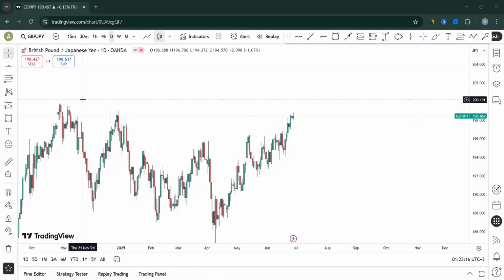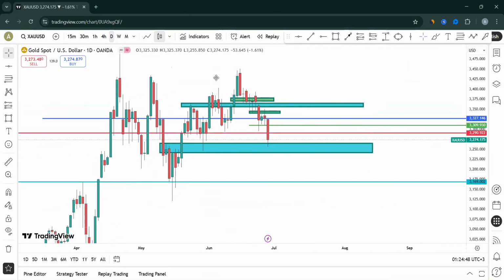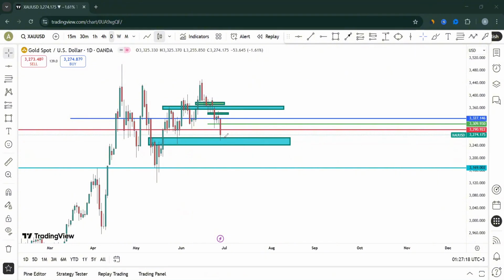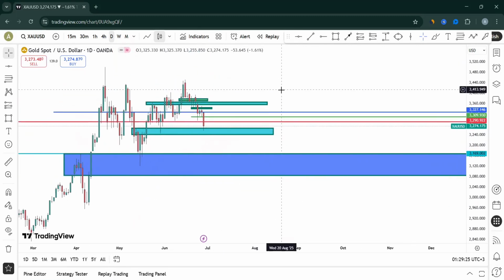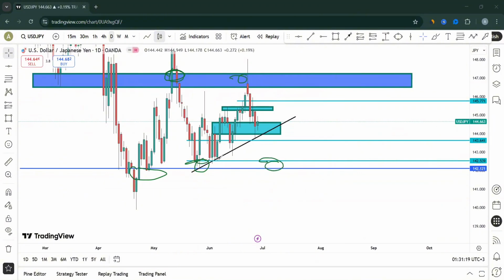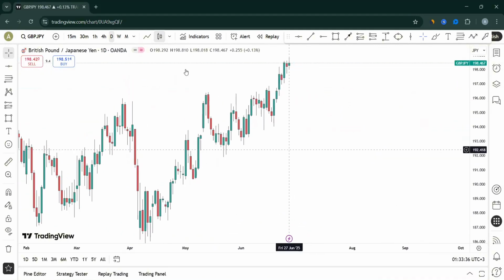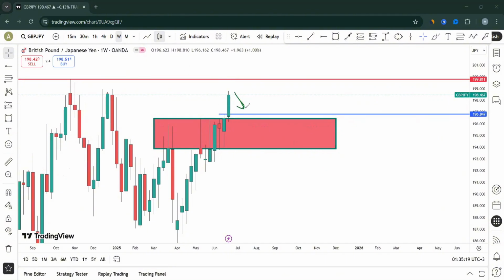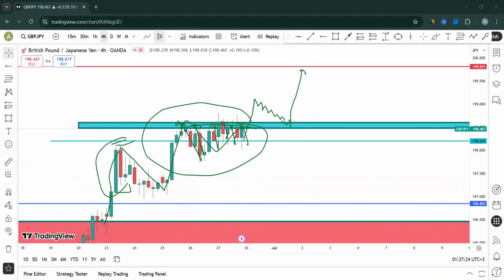Top Down Analysis FOREX step by step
In this video you will learn how to  do Top Down Analysis FOREX step by step

TOOLS:
TRADINGVIEW;